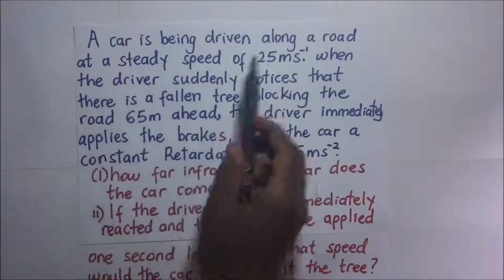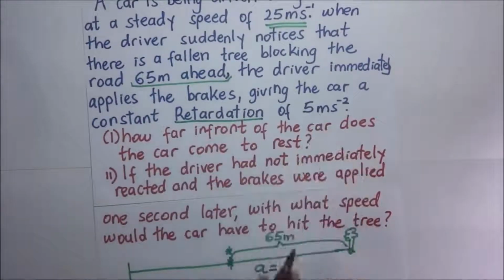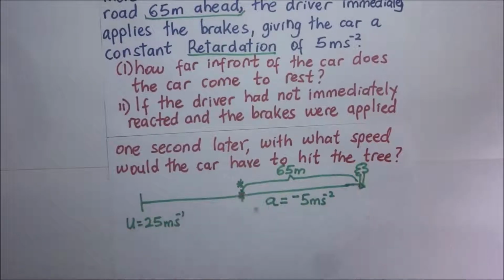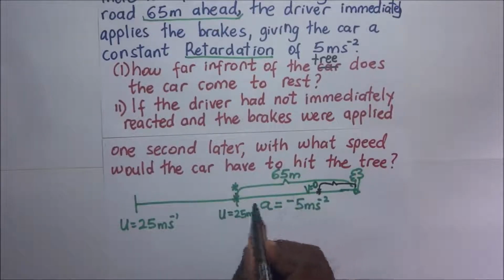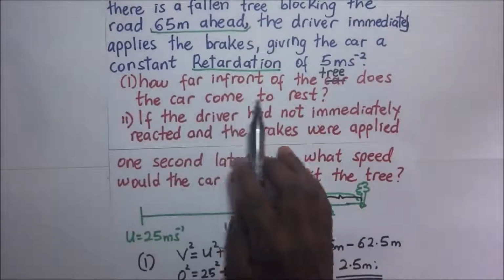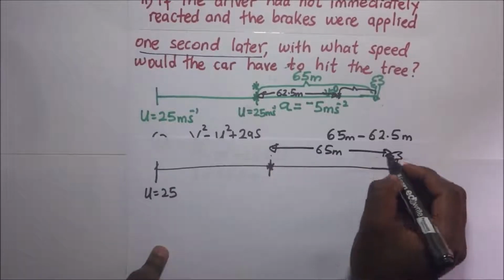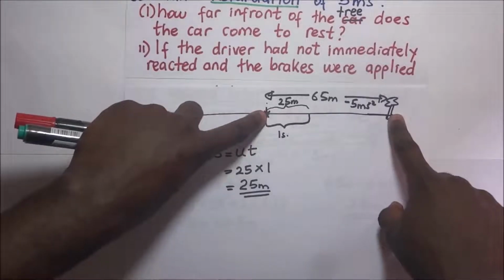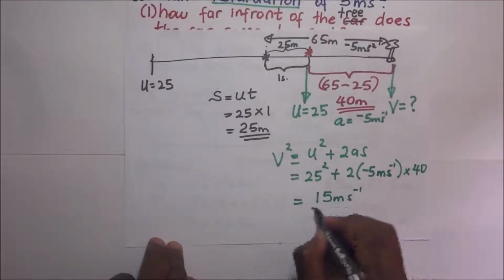Equations of Motion with constant acceleration Problems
Motion with constant acceleration worked examples | Constant acceleration formula solved problems 4

In mathematical physics, equations of motion are equations that describe the behaviour of a physical system in terms of its motion as a function of time. ... The functions are defined in a Euclidean space in classical mechanics, but are replaced by curved spaces in relativity.

In circumstances of constant acceleration, these simpler equations of motion are usually referred to as the SUVAT equations, arising from the definitions of kinematic quantities: displacement (s), initial velocity (u), final velocity (v), acceleration (a), and time (t).

in this video, we shall explore how to use these equations of straight line motion through worked examples